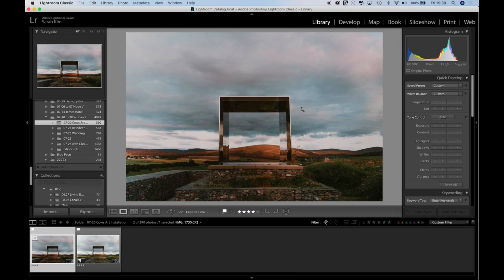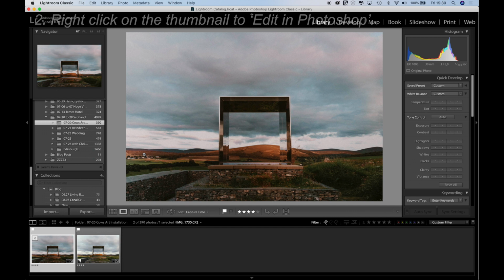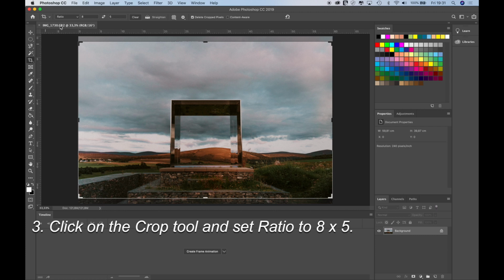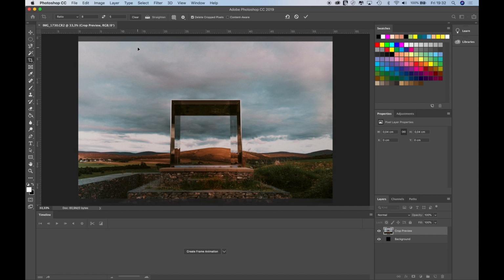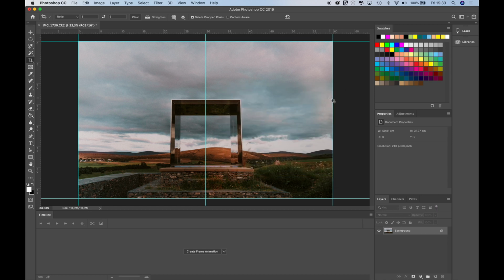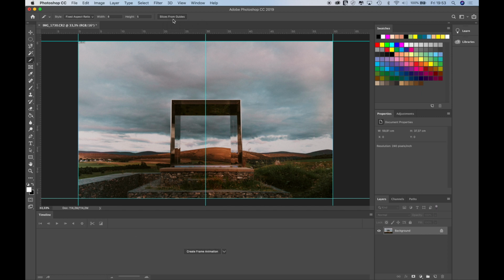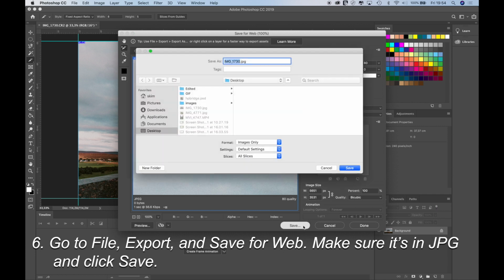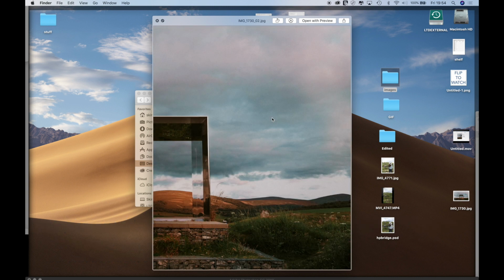Easy Photoshop Tutorial: How to Create a Sliding Image on Instagram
Making a sliding image on Instagram is easy to do with Photoshop and creates a fun way to engage for your followers. Here's a short video on how to do this in six steps.

As always, do something for YOU today.